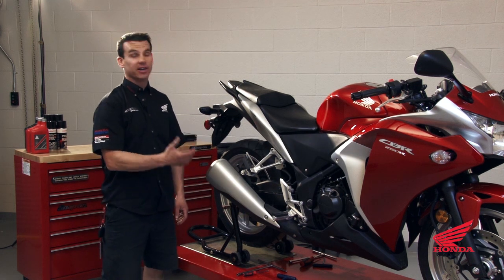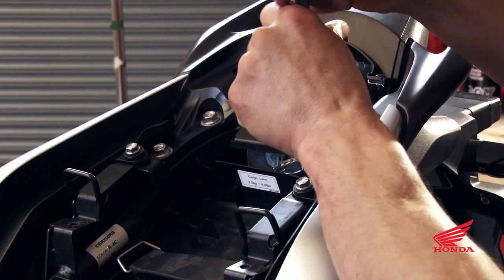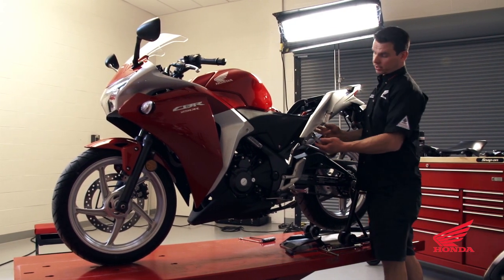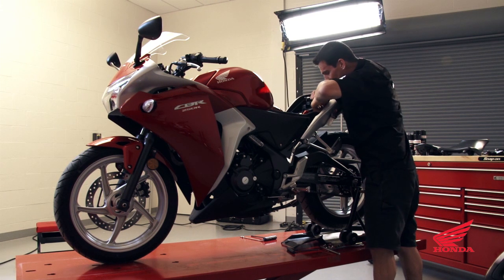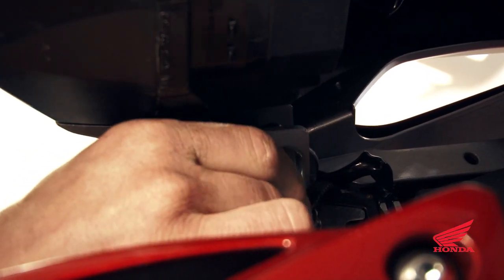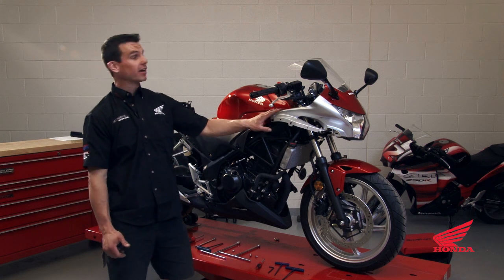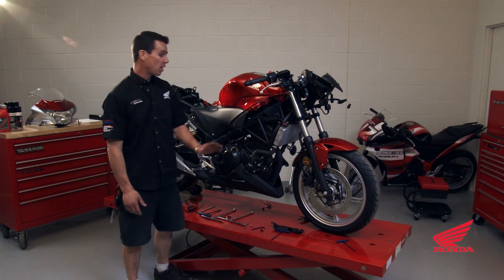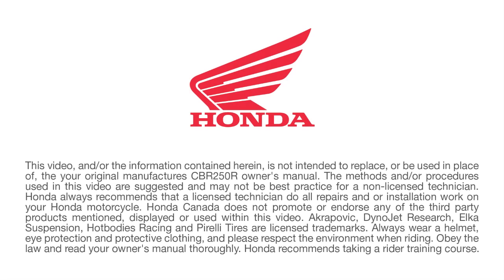CBR250R Race Kit Installation: Removing the Stock Bodywork